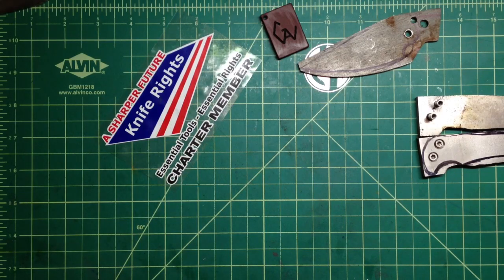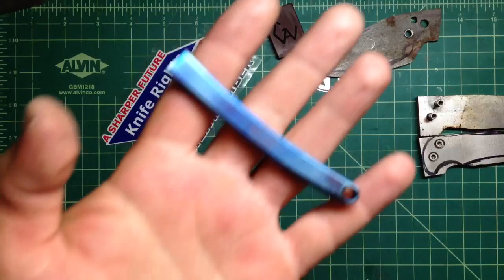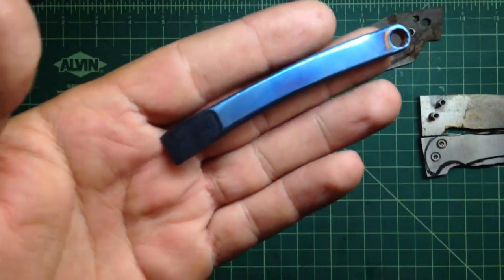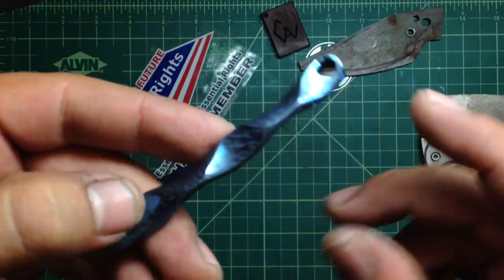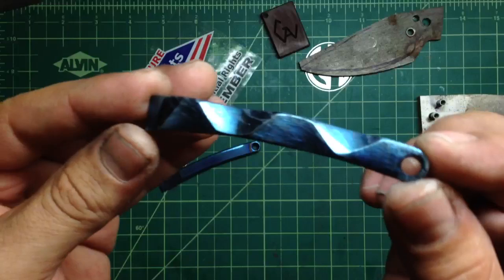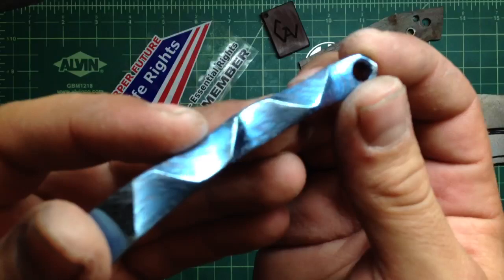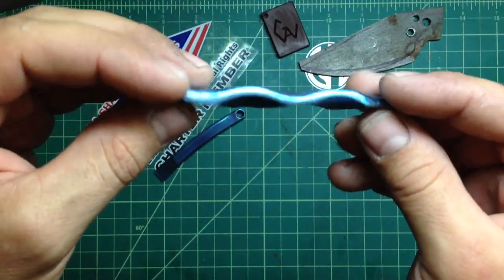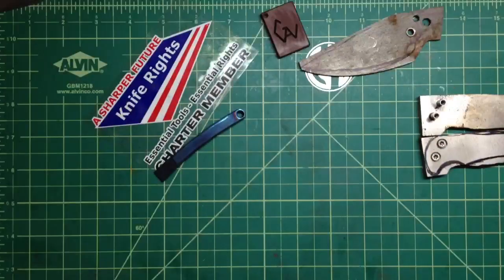Some Cool Titanium Keychains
what do you think folks?